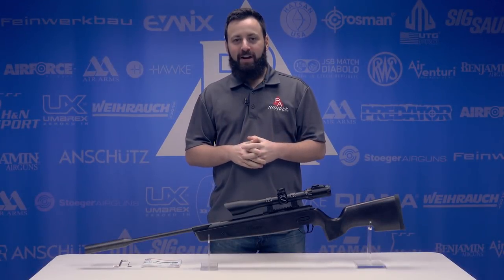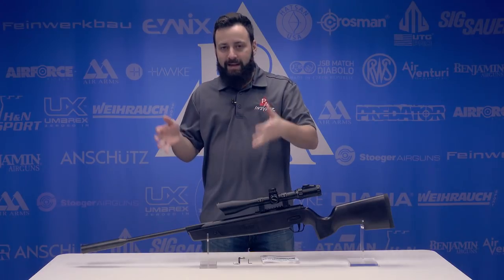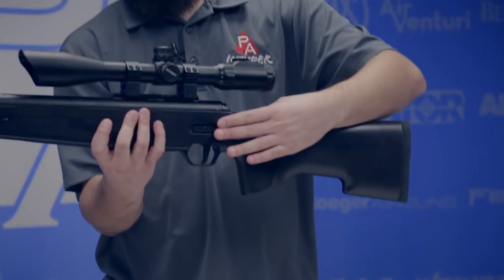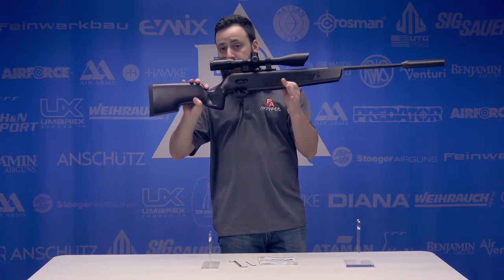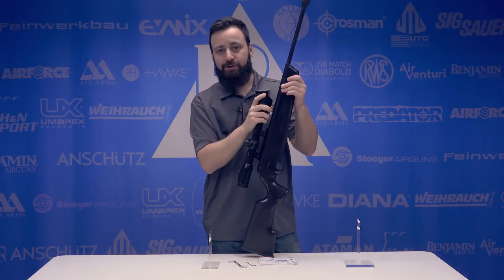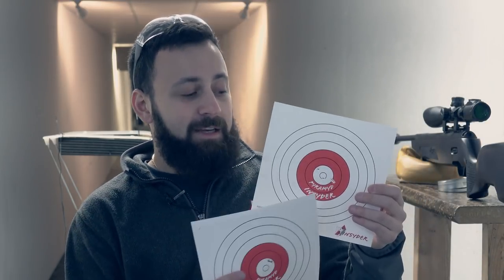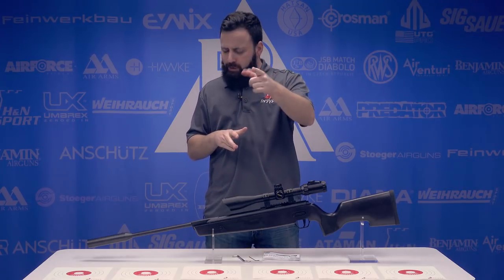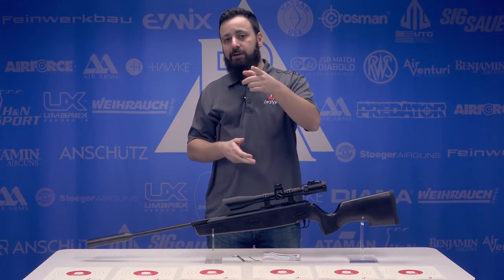SIG Sauer ASP20 Gas-Piston Breakbarrel Air Rifle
SIG Sauer breaks into the breakbarrel airgun market with the US made ASP20 Break Barrel Rifle, a suppressed single-shot, gas piston rifle ideal for backyard target shooting and taking down small game.